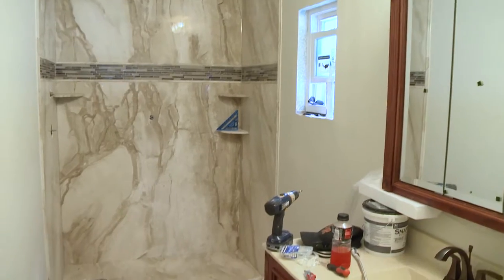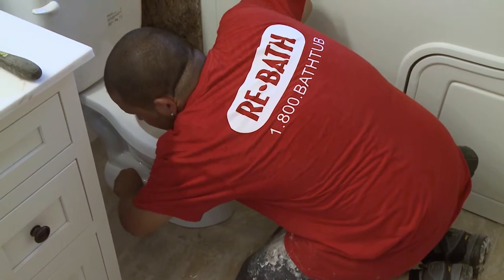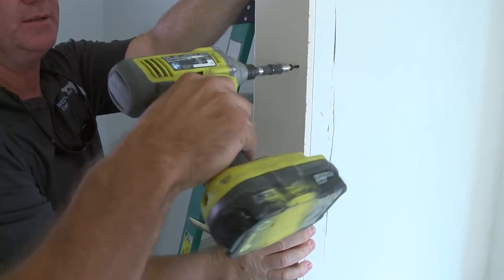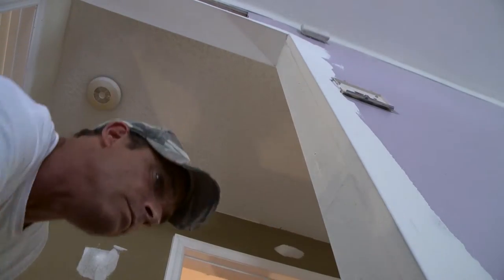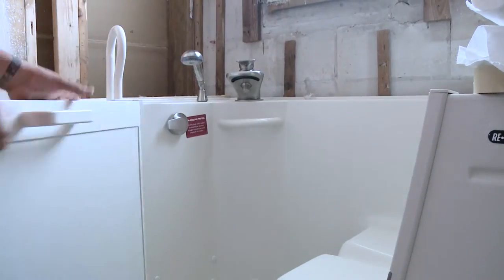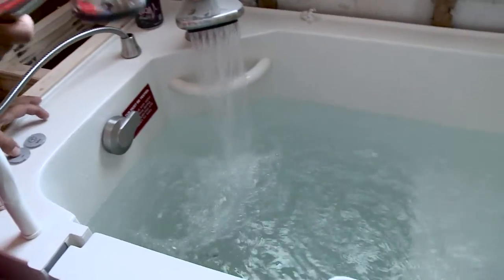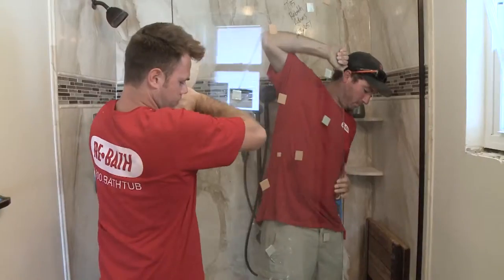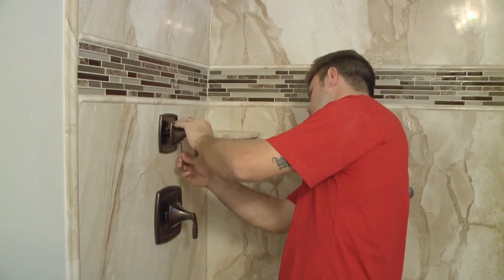Full Bathroom Remodeling with Re-Bath®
Military Makeover found a perfect partner for the Adams Family Makeover, Home Brands Group, Re-Bath®. They completely made over two complete bathrooms, from “demolition-to-done” in less than a week – in extraordinary style. Re-Bath® President Marty Rasmussen was on hand to help manage two teams that “pulled out all the stops”, demolishing two old bathrooms and remodeling from the subfloor up. The new bathrooms are customized to help both a disabled veteran and a four-year-old child that has Cerebral Palsy, a remarkable donation to a deserving veteran and his family.

103596 PT3